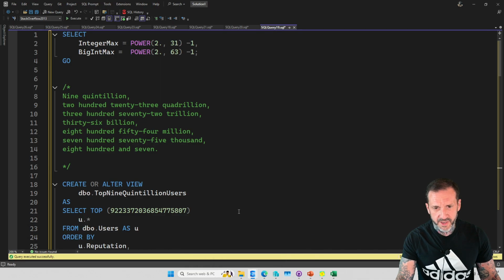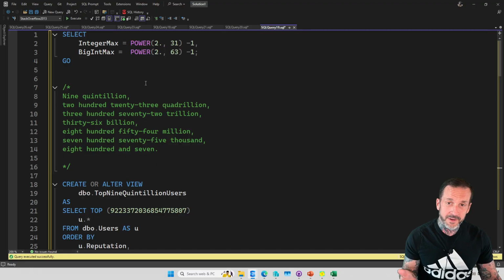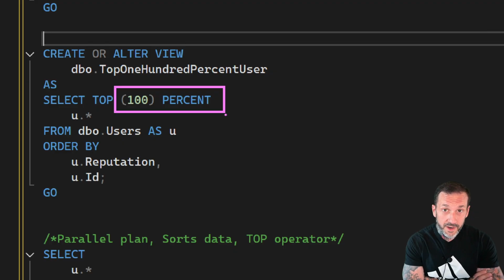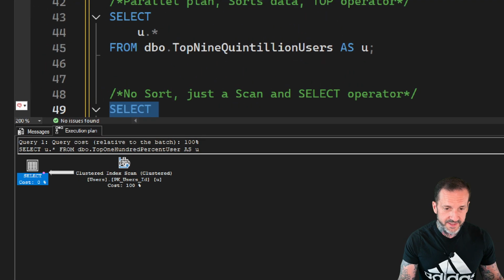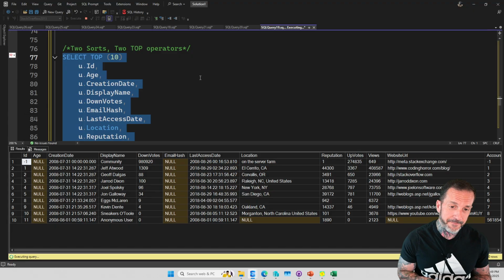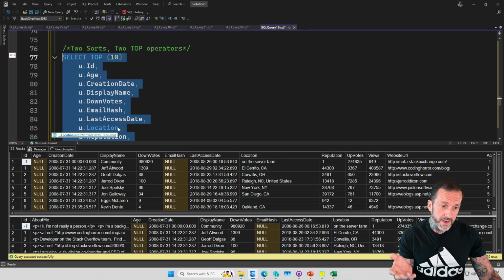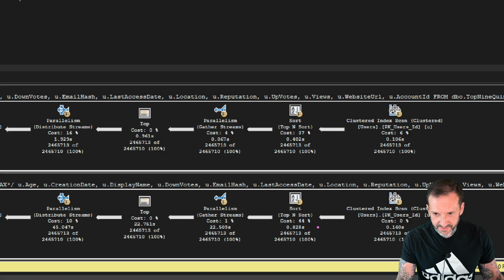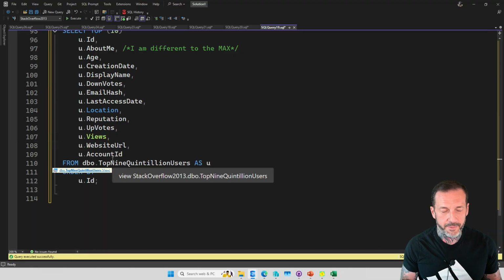Learn T-SQL With Erik: Views and TOP 100 PERCENT